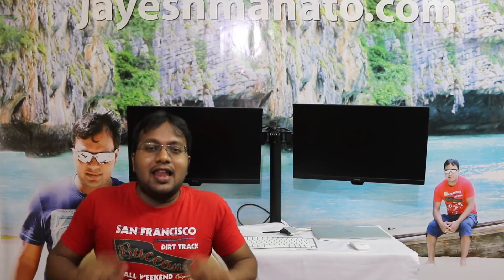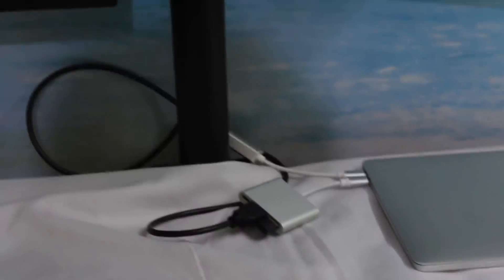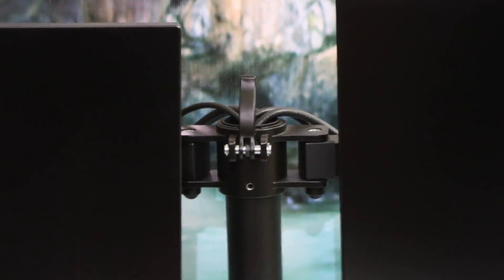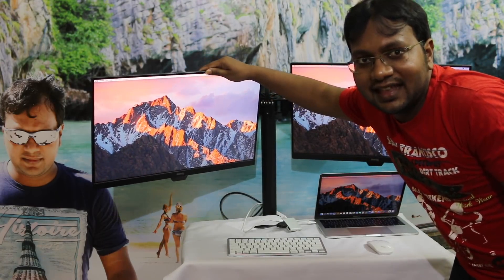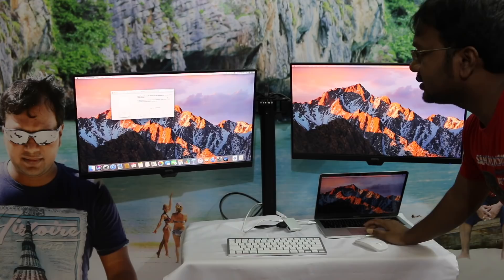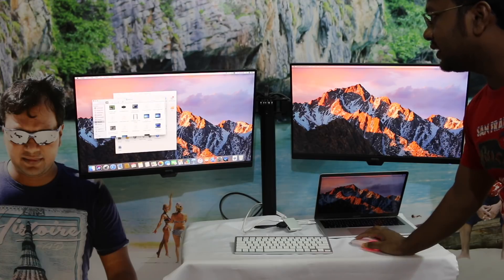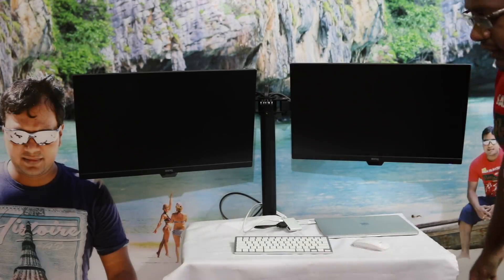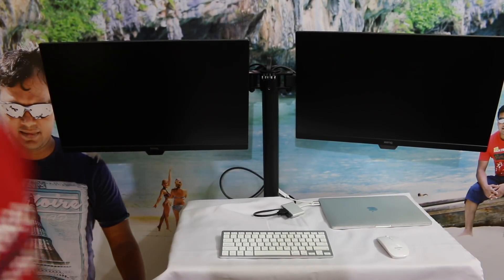My Multiple Monitor Workstation using MacBook Pro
Multiple display workstation setup using MacBook Pro 2017 and BenQ monitors along with USB Type-C to HDMI connectors and bluetooth wireless mouse and keyboard for MacBook Pro

Dual Monitor Stand
USB type C to HDMI
USB Type C to HDMI, USB 3, USB-C
Wireless Keyboard